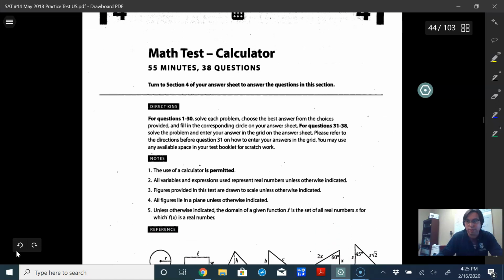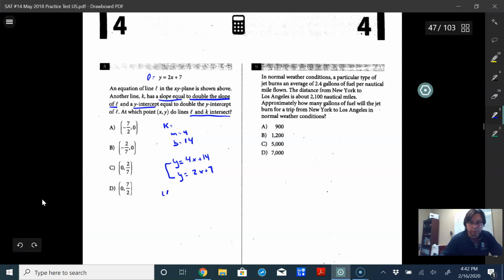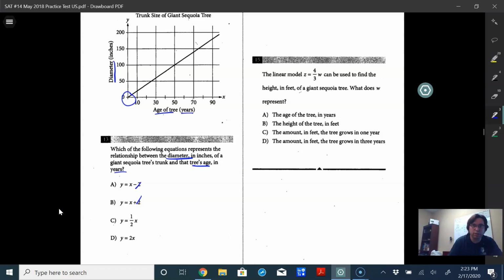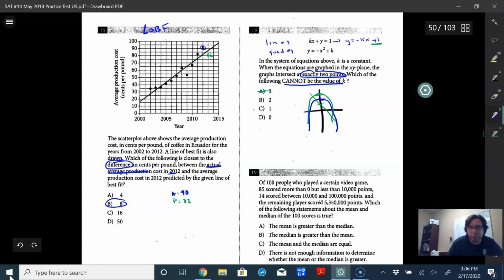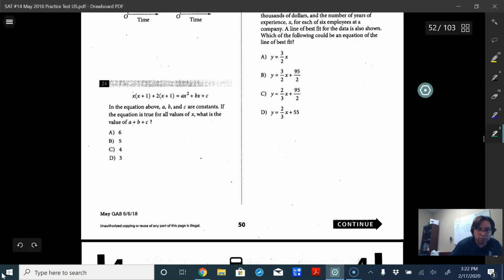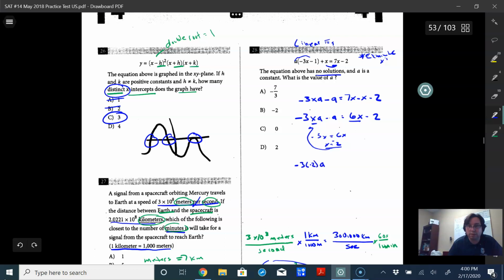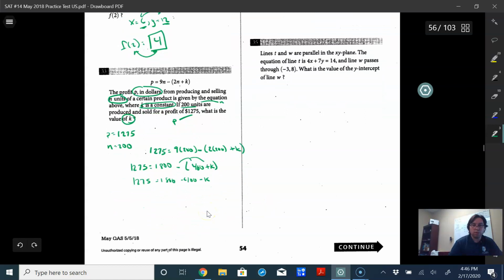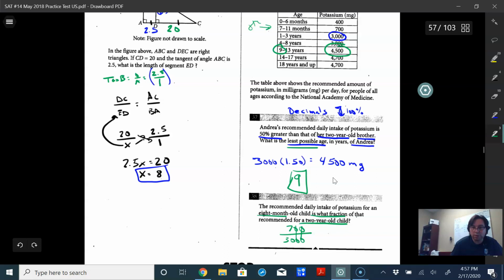SAT May 2018 - Math (Calculator)